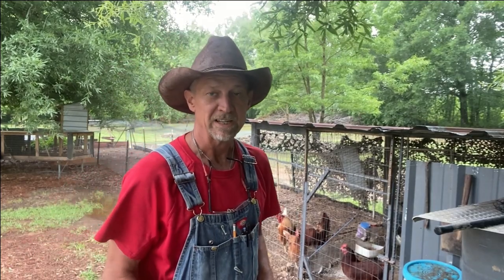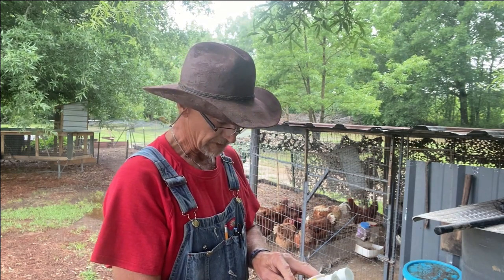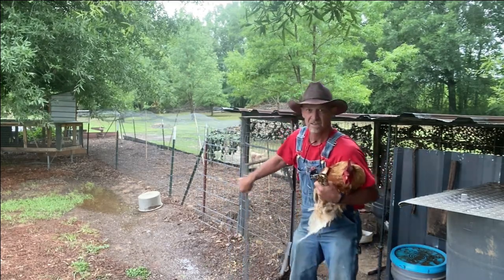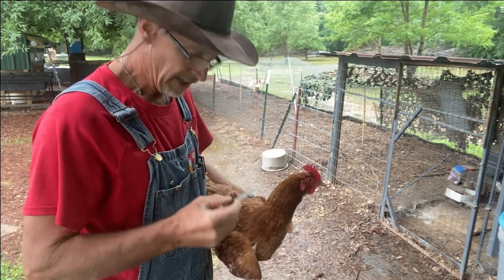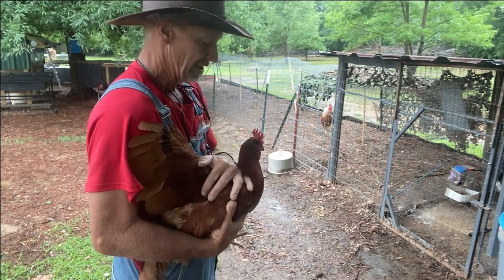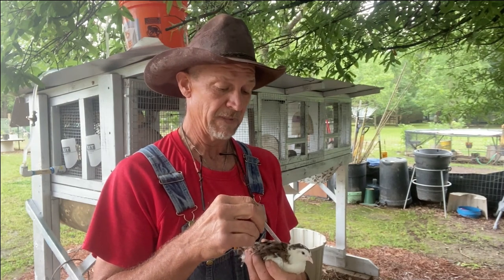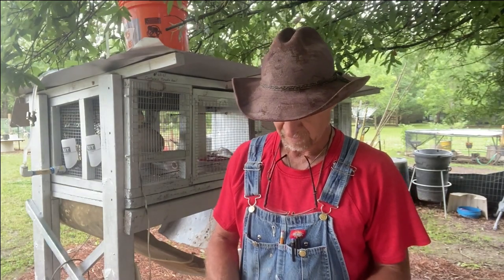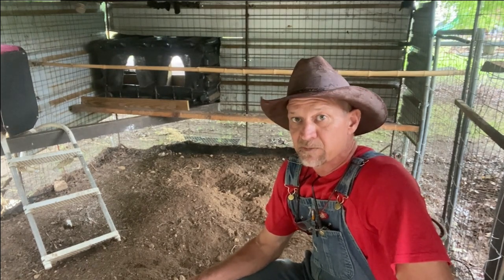How to Worm & Treat your Chickens and Quail for Mites, Lice and Parasites CHEAP ! / WORM YOUR BIRDS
In this video I demonstrate how I Worm & Treat my Chickens and Quail for Mites, Lice and parasites. I use a diluted Ivermectin to do this.

2) Anything you see me doing, Advice and/or information given is not professional advice and should be acted on at the user’s own risk.